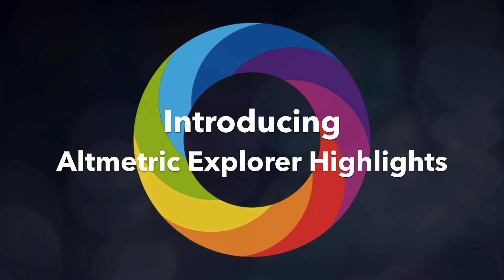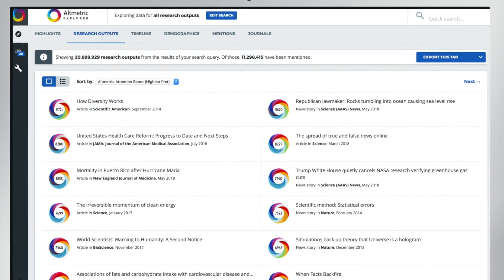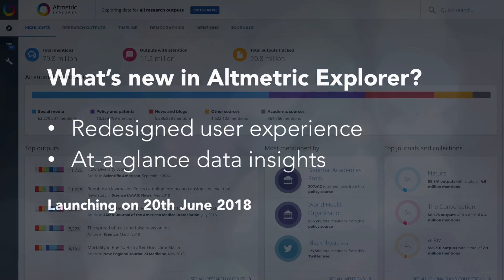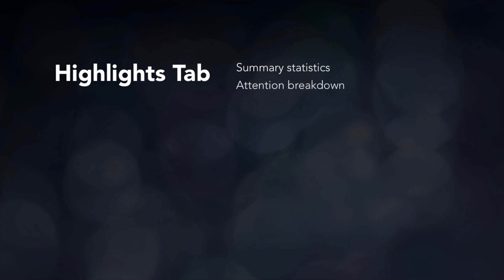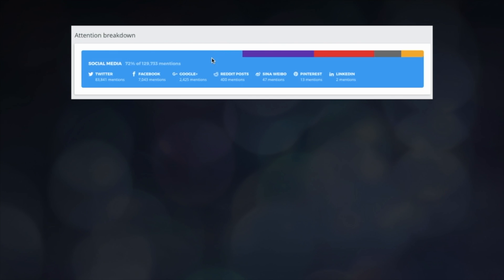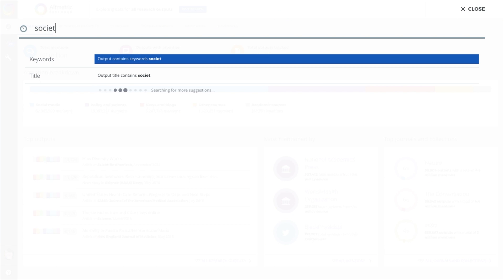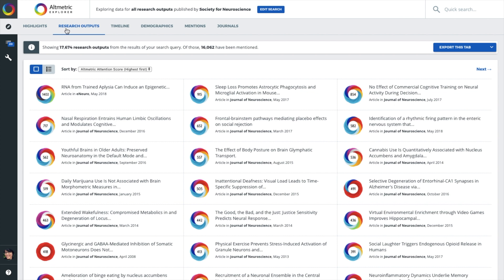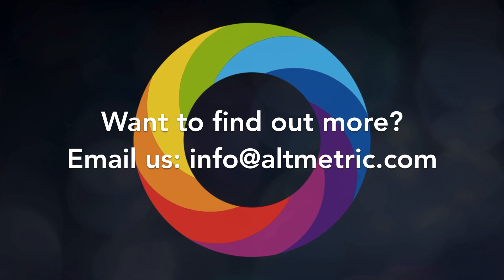Uncover essential data insights with the Altmetric Explorer Highlights Tab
Introducing the Highlights Tab within the Altmetric Explorer. This redesigned user experience makes it even easier to get to know your audience and track your research influence as it happens.